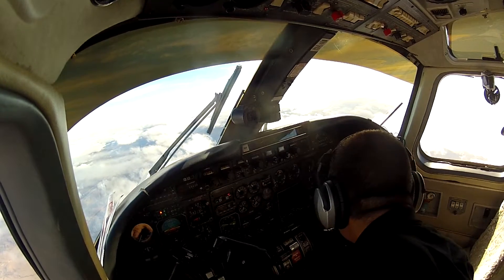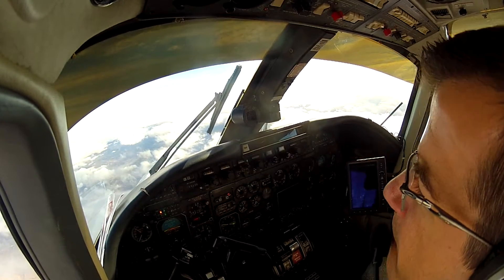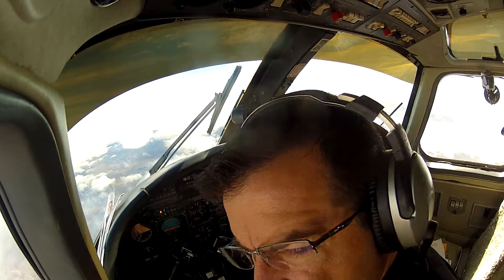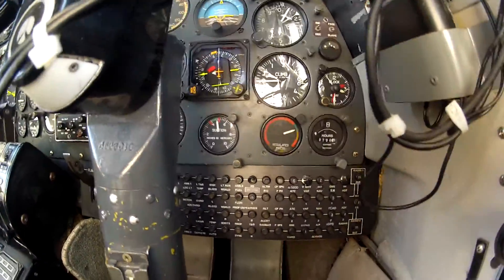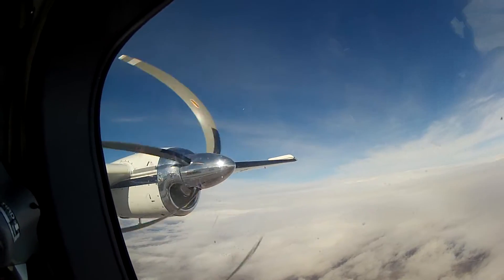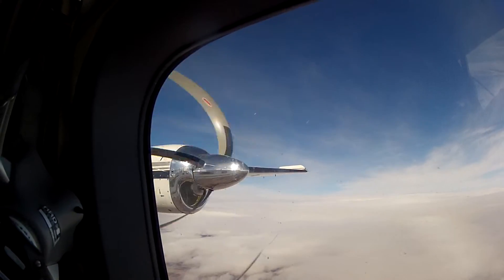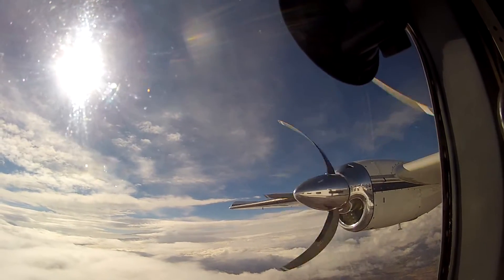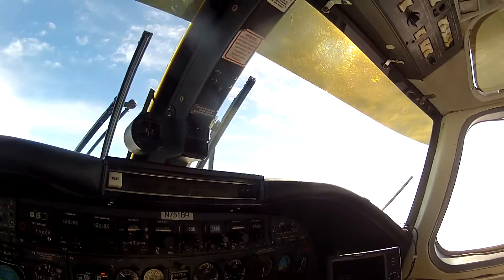Turbo Commander - Maintenance Flight - Wing Boot Test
Checking the regulator gauge and wing boot operation during a test flight at 15,000ft.  This was one of multiple checks that needed to be completed on the test flight.